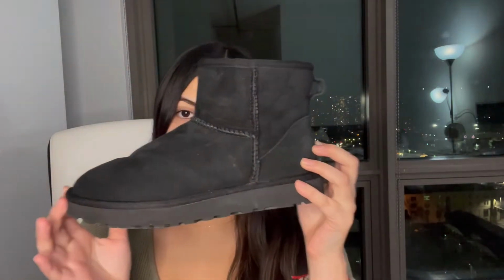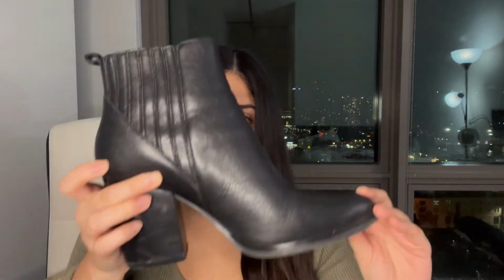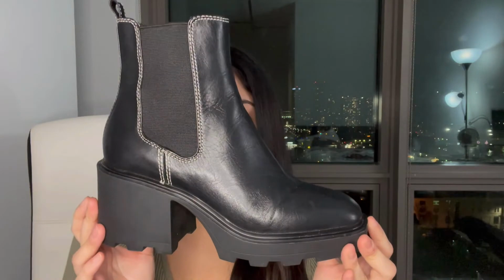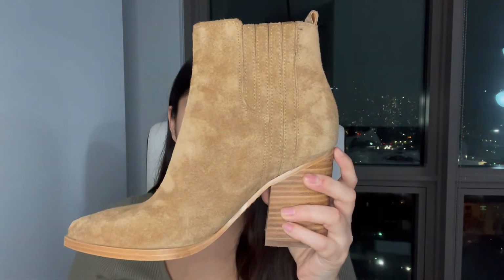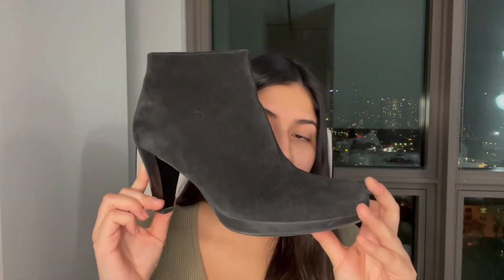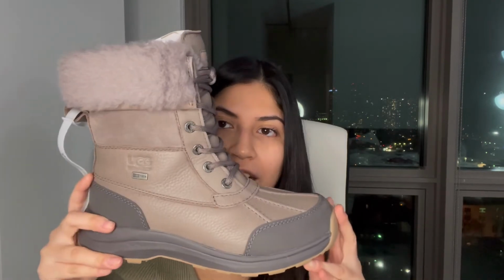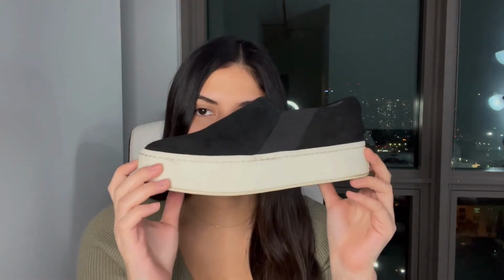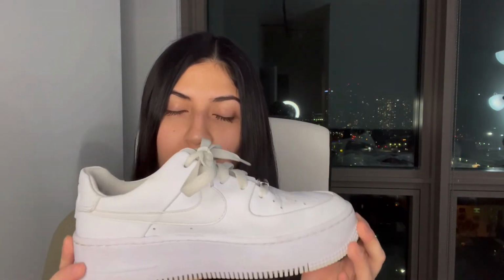Winter Shoe Haul| Ugg, La Canadienne, Nike, Vince, Marc Fisher, Etc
Hey everyone 👋🏽 !